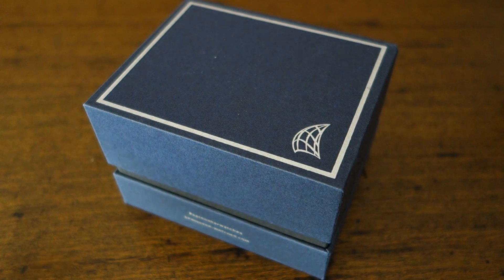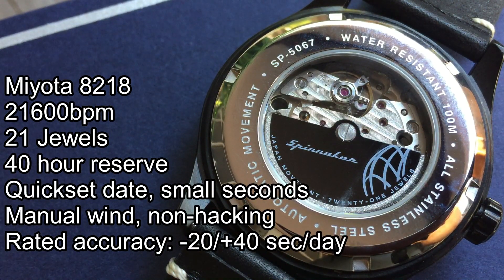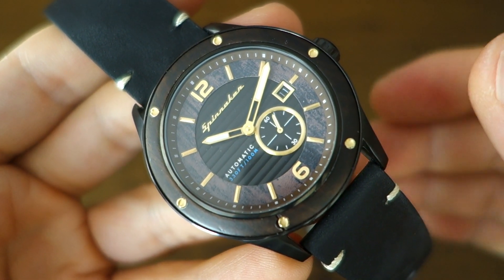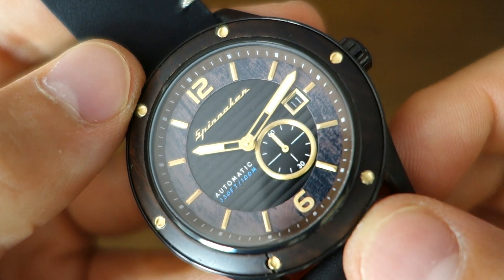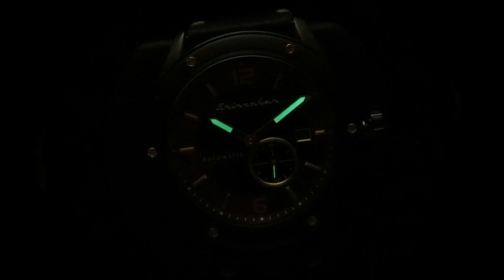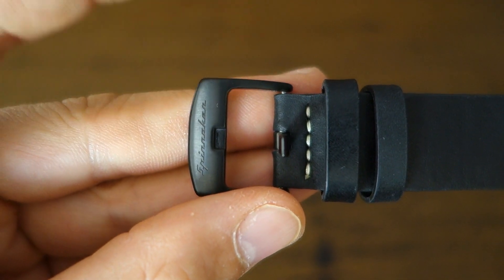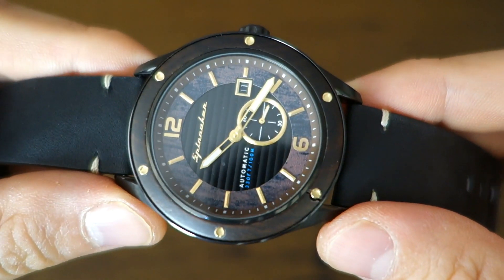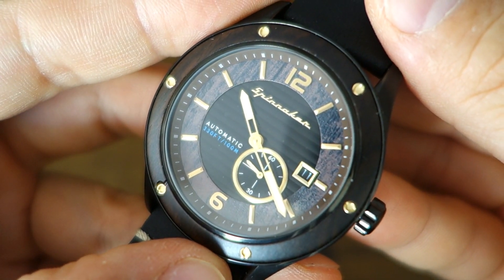My First Woody! Spinnaker Sorrento Automatic Watch Review (SP-5067) - Perth WAtch #215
Review of this maritime piece courtesy of Spinnaker Watches, featuring Miyota 8218 movement and a rosewood bezel!

SPINNAKER Sorrento SP-5067-03 (feat. Miyota 8218)